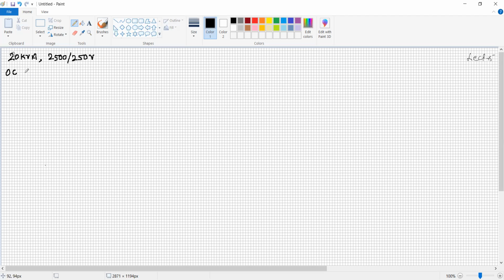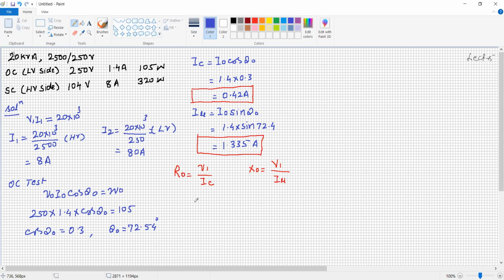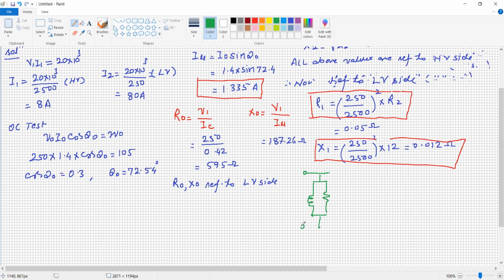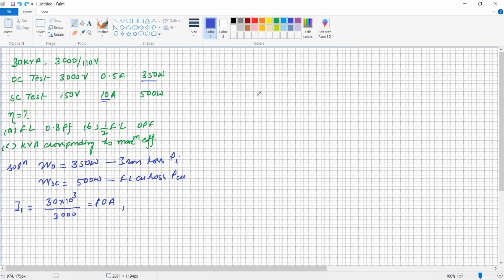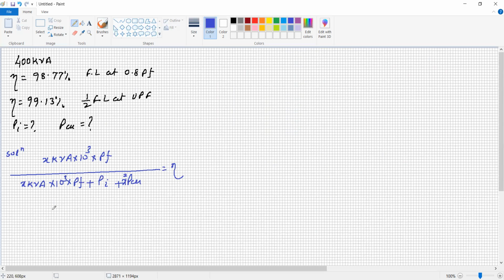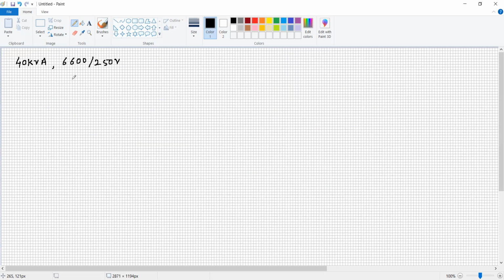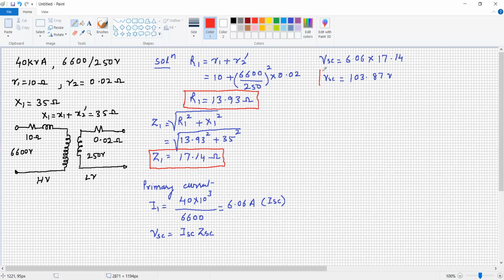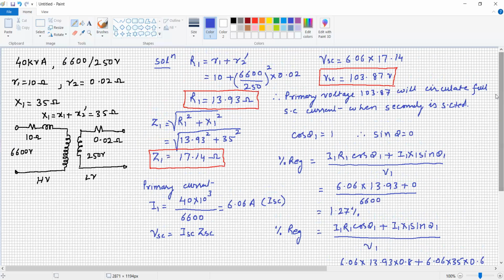Electrical Machines I Lecture 15 (Problems on Open and Short Circuit Test on Transformer)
Problems on Open and Short Circuit Test on Transformer, determination of equivalent circuit parameters, voltage regulation , losses and efficiency